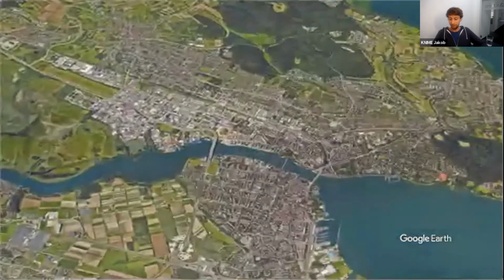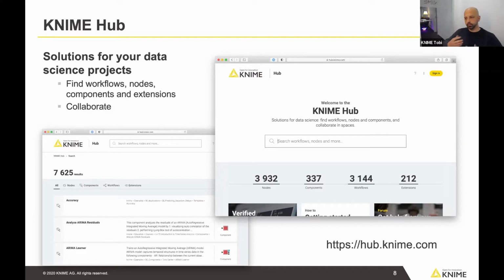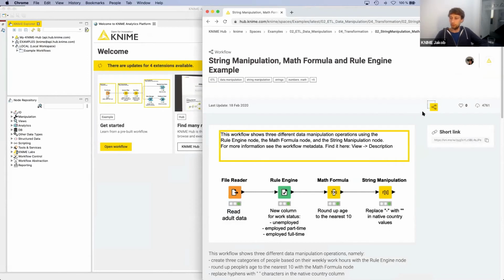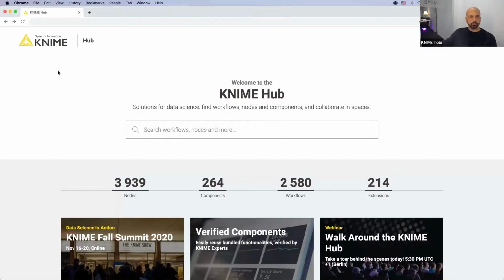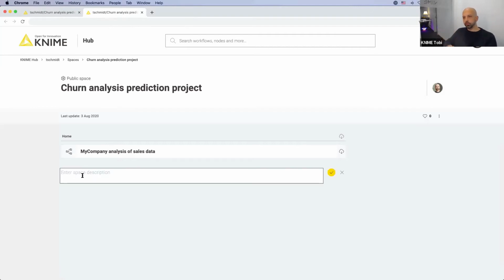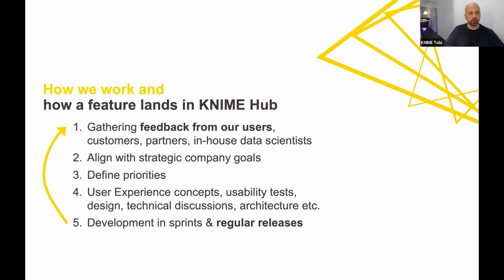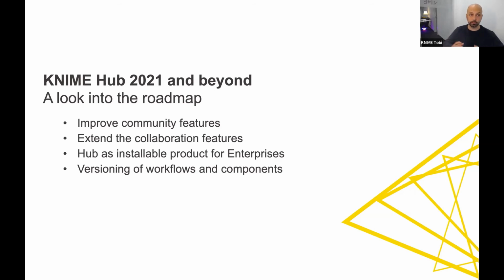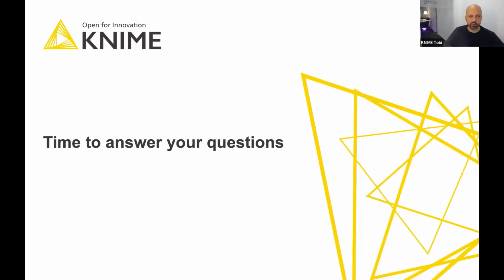Walk Around the KNIME Hub: Backstage with the Developers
on a tour that takes you behind the scenes!

At this free webinar you’ll get to know the people who developed the KNIME Hub. You’ll learn about the range of KNIME Hub functionality, get explanations, and also links to resources. In the second part of the webinar, the Hub team will look at how KNIME Hub is now integrated into KNIME Analytics Platform, discuss more recently added features, and look ahead to what’s on the horizon in terms of future development.

Anything else? We want to know what kinds of functionality you’d like to see in the future. Tell us what’s on your KNIME Hub wish list!

This webinar is for you if:
You’re already using KNIME Hub, want to learn more, and have a wish list of items you think would be great to add to the KNIME Hub
You’re interested to find out if this might be the platform you’ve been looking for to collaborate with others
Agenda:
Meet the KNIME Hub Team (who they are and how they work)
Back to basics - KNIME Hub fundamentals
Out now: latest features of KNIME Hub
What’s on your wishlist?